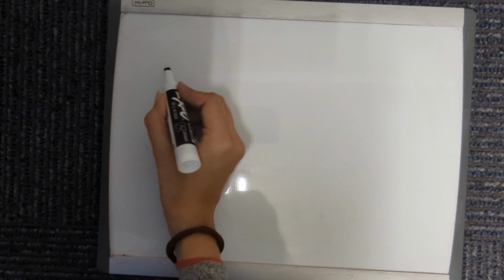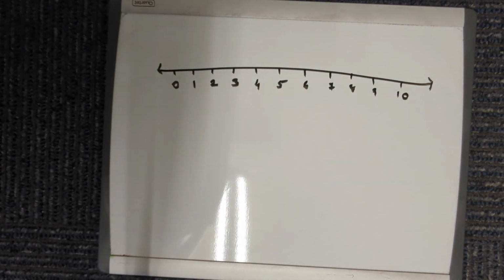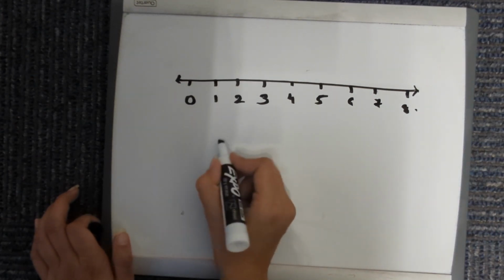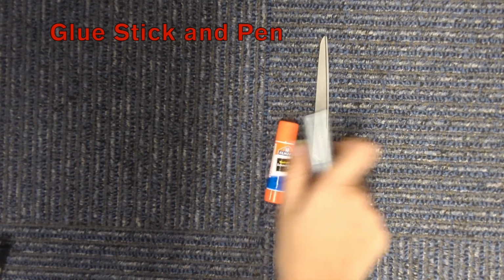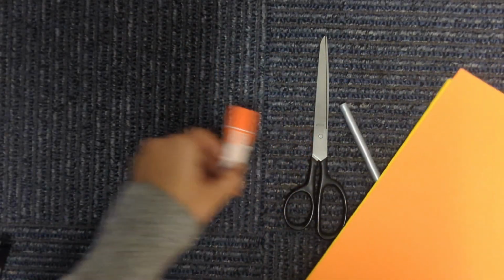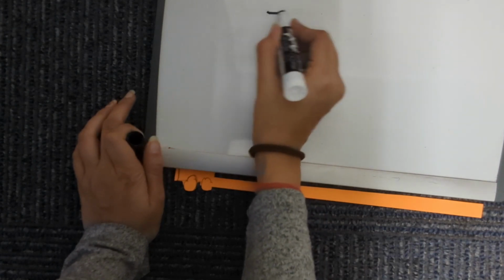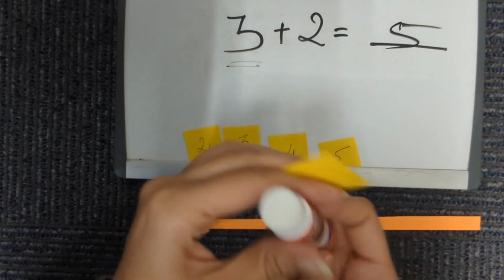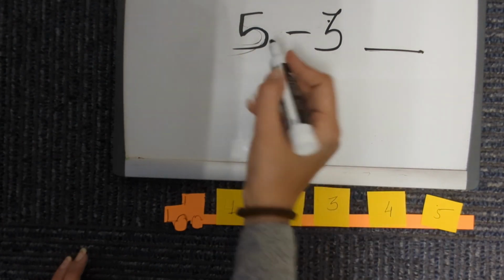2nd Grade Representing Whole Numbers on a Number Line! | Arizona Academic Standard 2.MD.B.6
Let's learn to represent whole numbers as lengths on a number line diagram! Join one of our tutors in creating a fun activity to represent numbers starting from 0 and solving arithmetic problems!